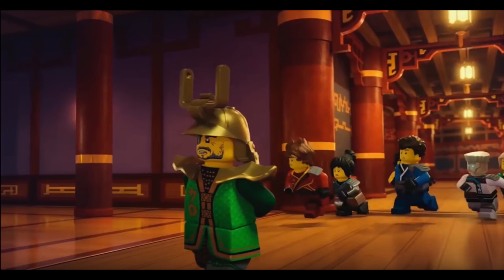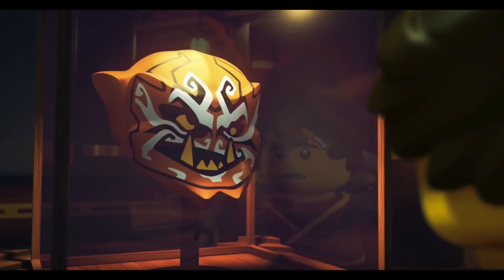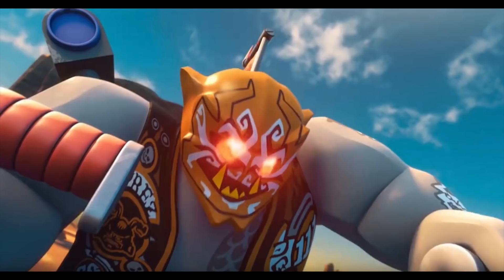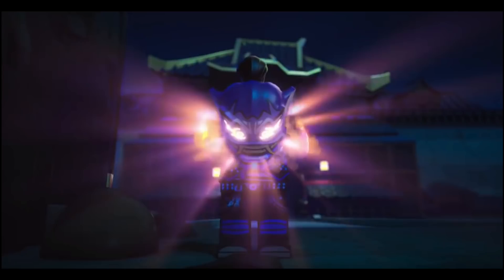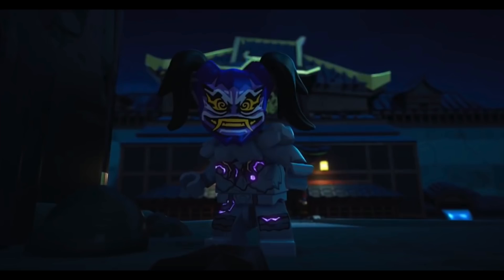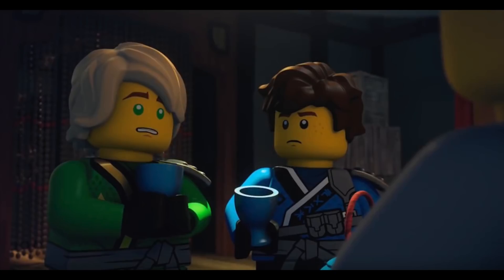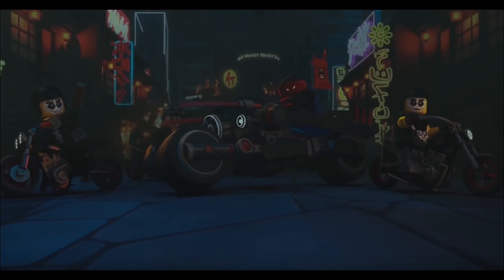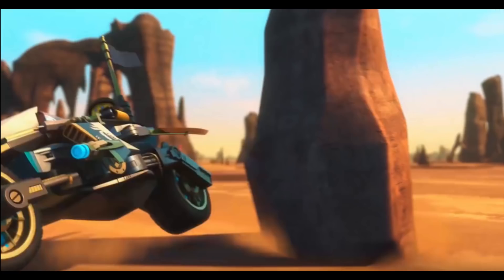LEGO NINJAGO SONS OF GARMADON - POWER OF THE ONI MASKS: BREAKDOWN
THIS IS SO HYPE! JOIN ME AS I TAKE A LITTLE BIT OF A HYPED UP LOOK INTO THIS NEW TEASER!

Hello! I'm Darthdroid1, and if you're reading this it means you're watching on of my videos! Please don't just click off to another channel, check mine out! I do lots of videos - ranging from Star Wars, Ninjago, Chima, Minecraft, and Bionicle!

Social media

Discord Server:
It's a pretty snazzy place.

I do polls on twitter to decide specifics on videos! Follow and make some choices!

Easier to update, follow for some out of the blue stop motion previews.

LEGO Ninjago season 7 season 8 LEGO movie season 9 sons of garmadon